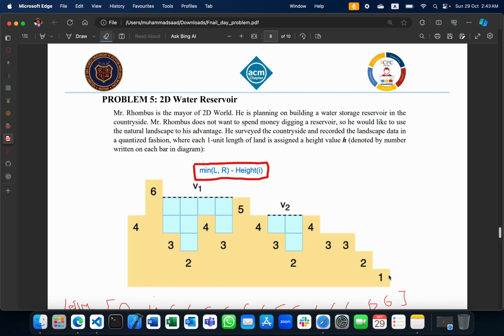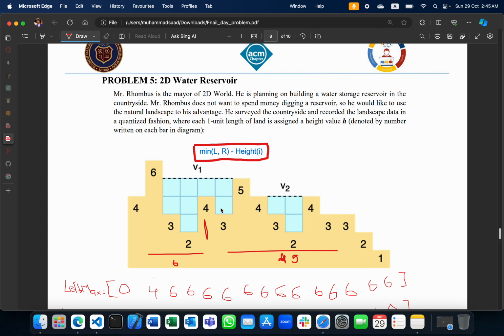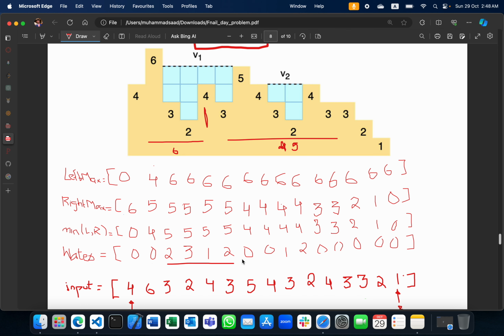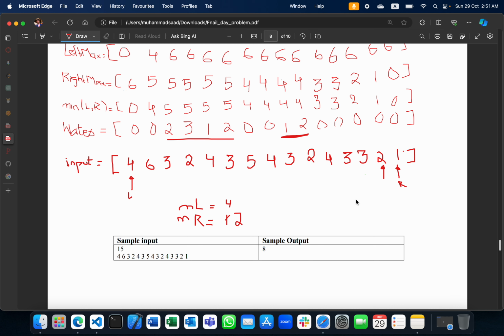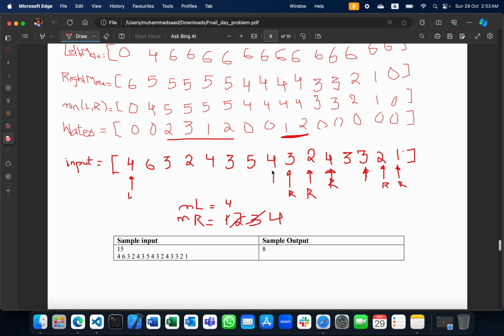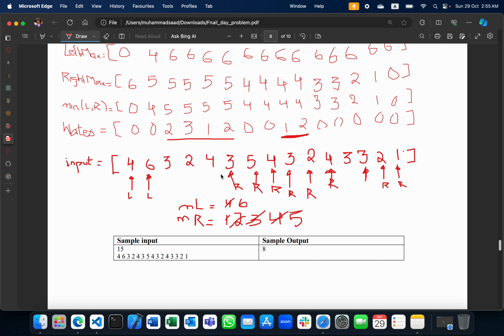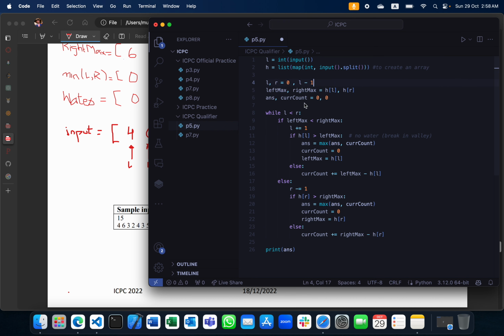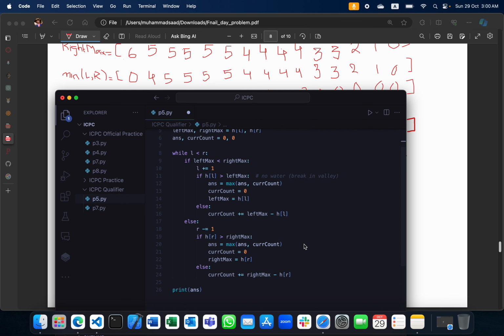ICPC Online 2022 | P5 - 2D Water Reservoir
A guide to the 5th problem (Water Reservoir) of the ICPC Online Preliminaries 2022.